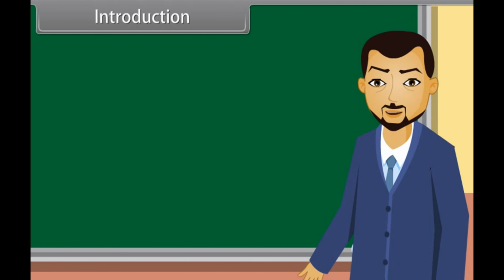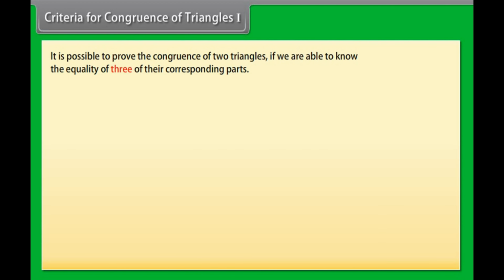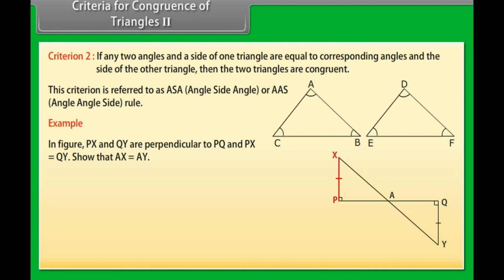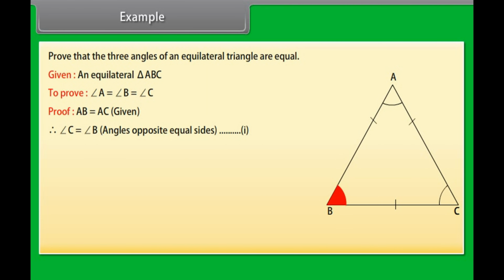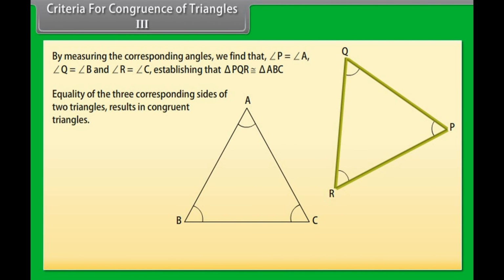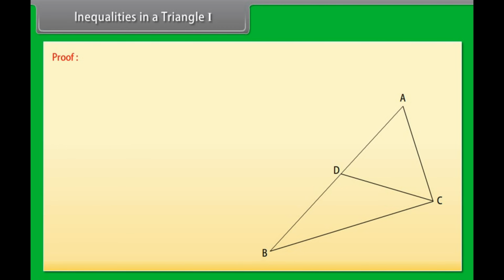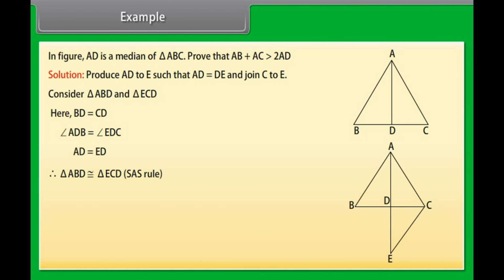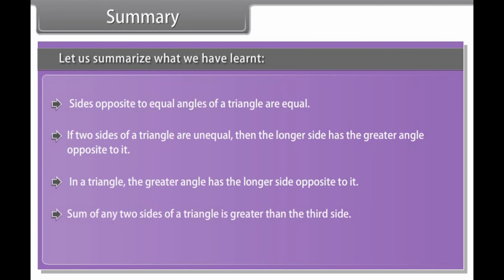C 9 - Maths - 7 Triangles